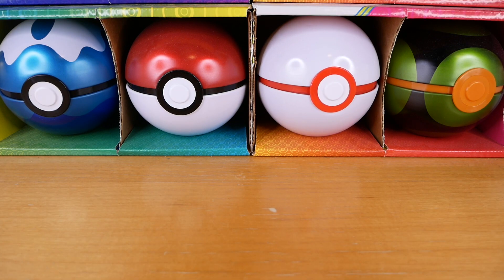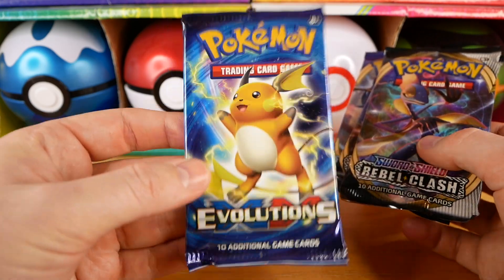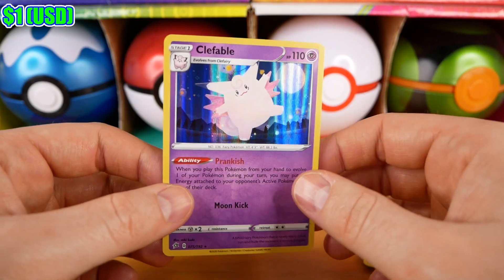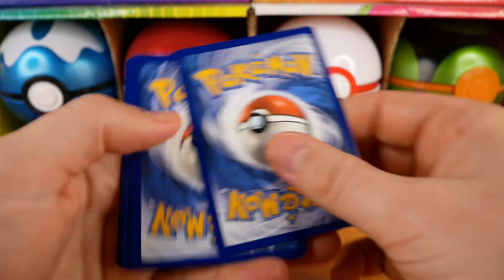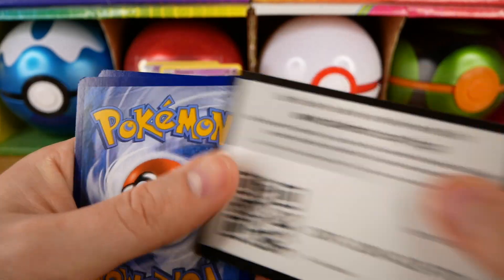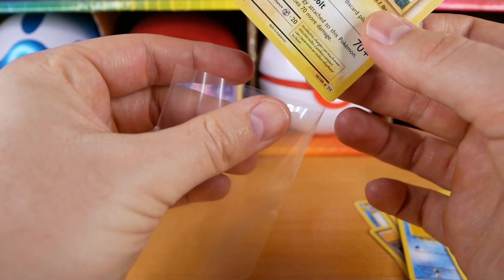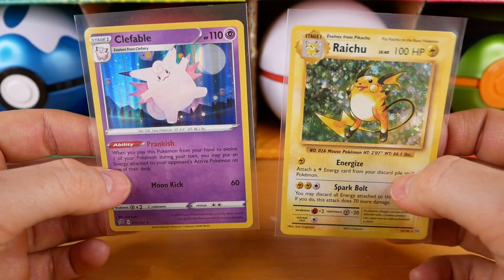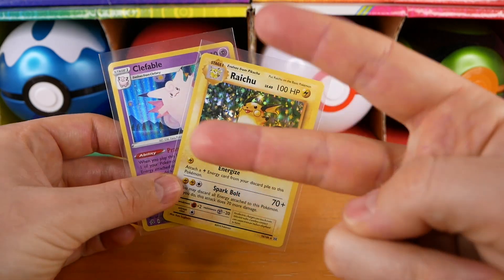Pokemon XY Evolutions Booster Packs at *RETAIL PRICE* | SuperSmashPokemon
You can still find XY Evolutions booster packs at a reasonable price despite the set being now 5 years old. You're best bet if you want the experience to open, not sell, is to find tins and boxes where they aren't so obvious. We also open a Legends of Galar Zamazenta Tin. Also if you're feeling like a massive legend, leave a like and a comment letting us know what you thought of the video and what you'd like to see in future videos...

Can you WEIGH Shining Fates?

Also check out my previous videos to see if you can weigh Champions Path booster packs so you don't get scammed!

Also check out my last weighing video for further analysis of this topic around Hidden Fates: